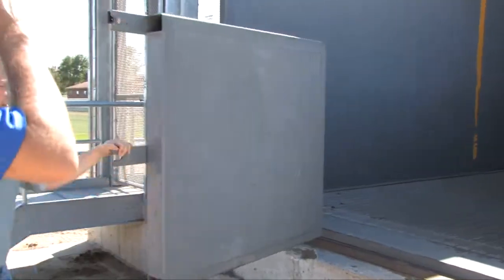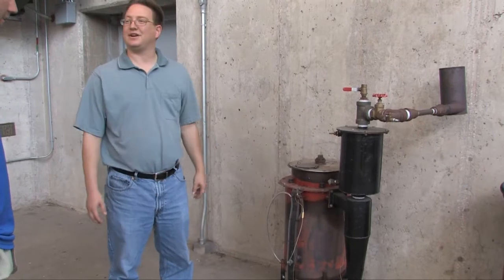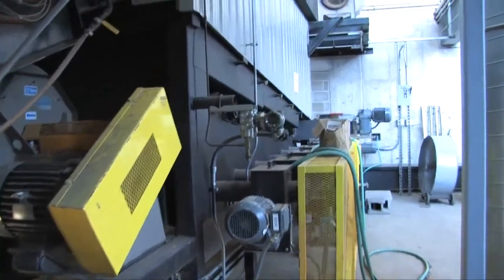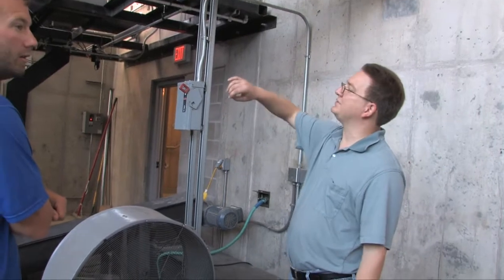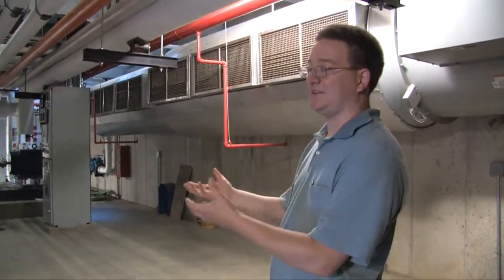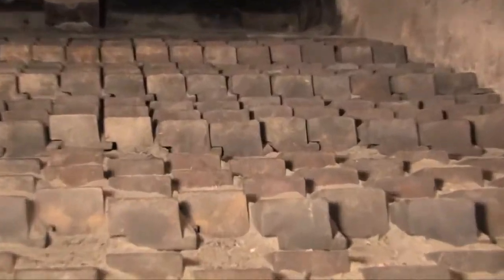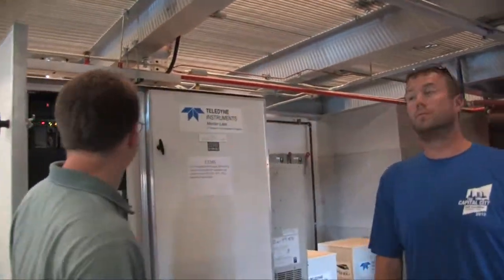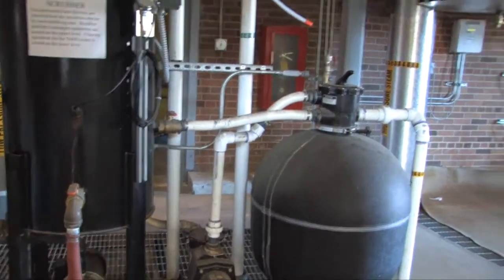University of Minnesota Morris-Renewable Energy Center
A tour through the University of Minnesota Morris Renewable Energy Center.